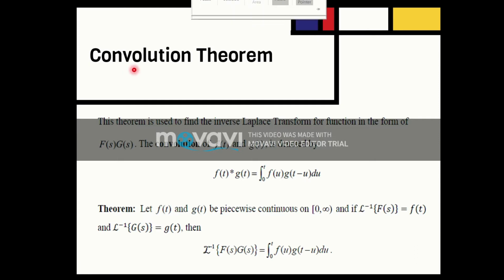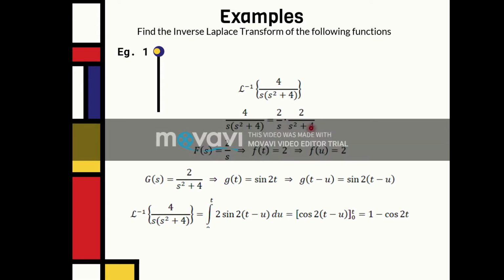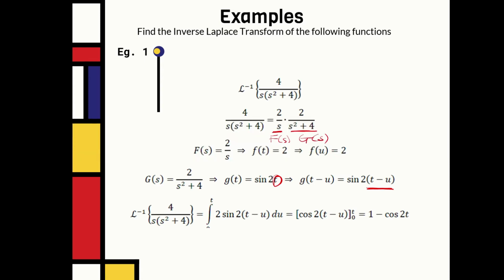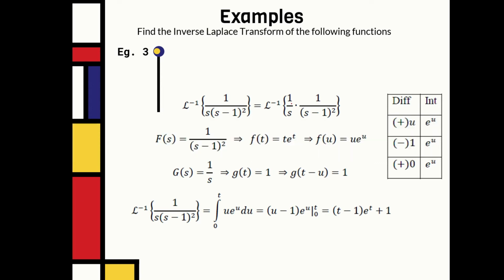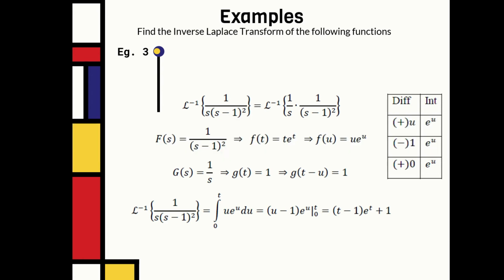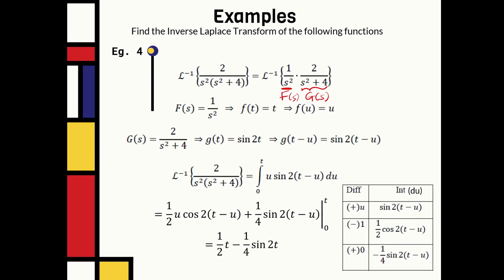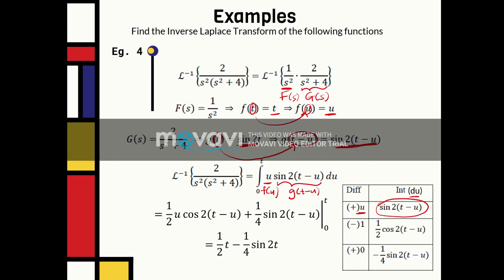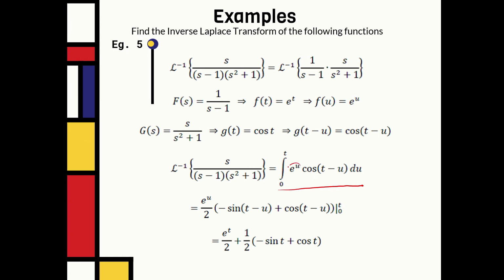Convolution Theorem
Dear students, please watch this video on the Convolution Theorem. This theorem solves the inverse Laplace Transform using integral formula for function in the form of F(s).G(s)